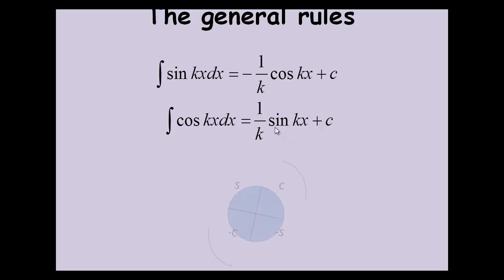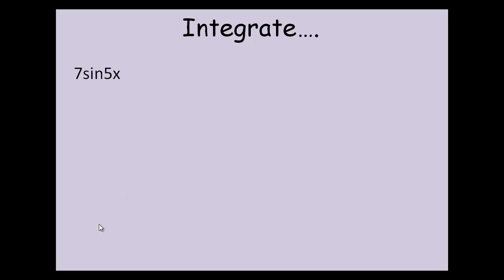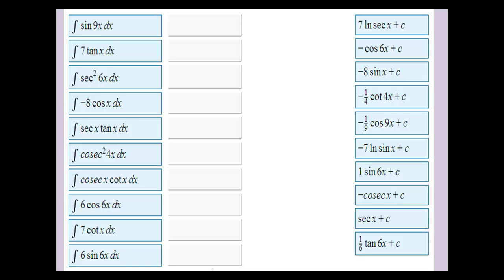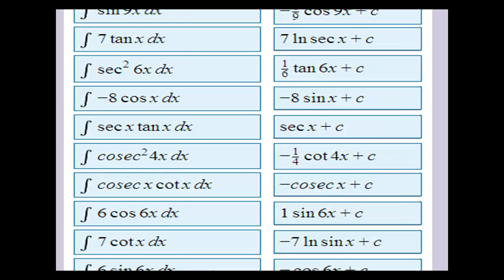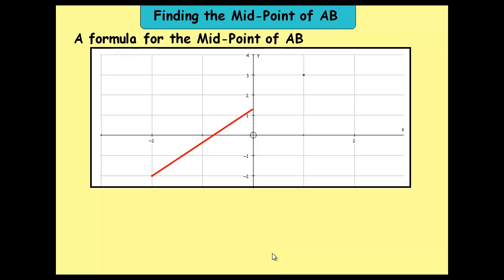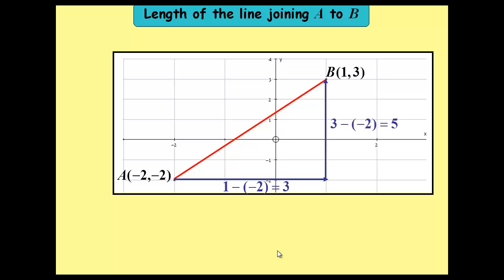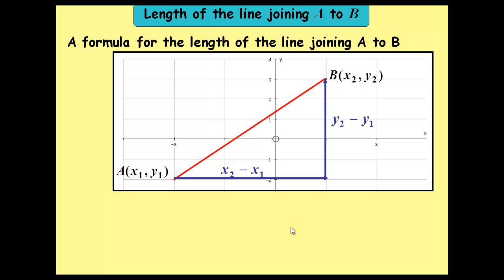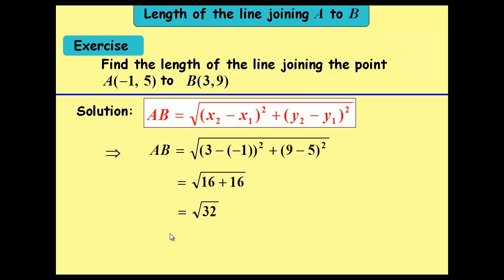lines length and mid point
finding the length and mid point of line segments